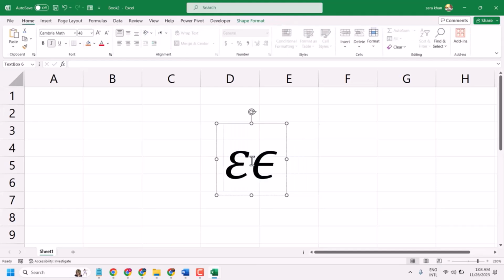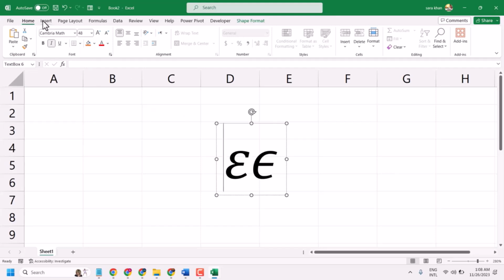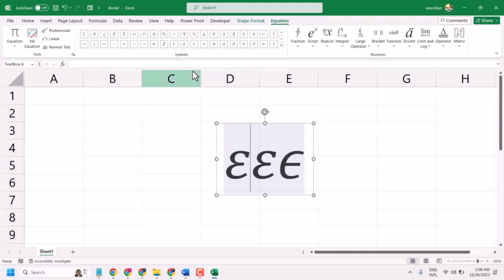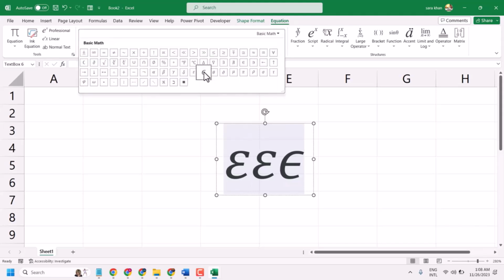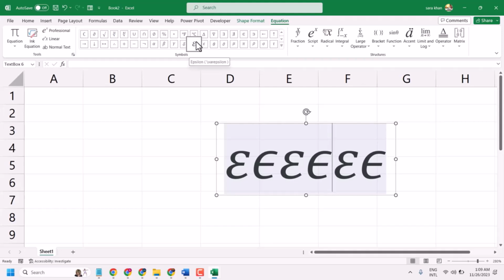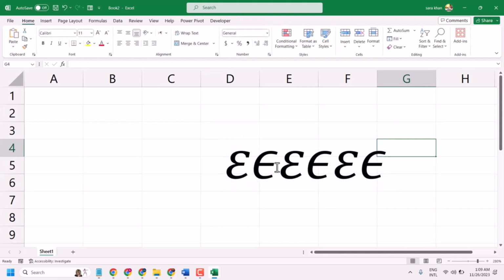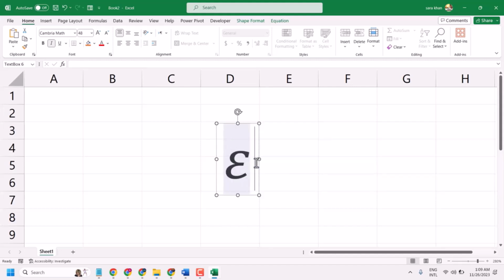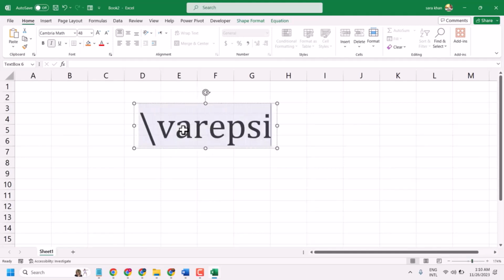How to Write Epsilon Symbol in Excel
Learn how to write the epsilon symbol in Excel with this quick and easy tutorial. Master this simple Excel tip today!